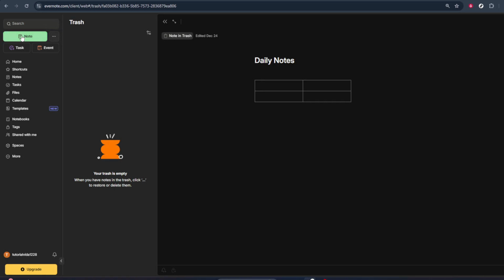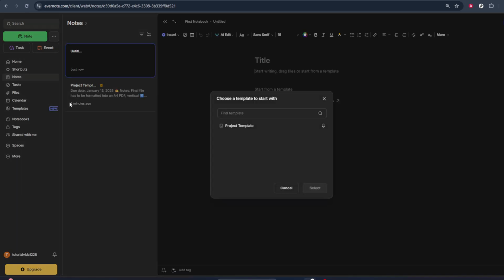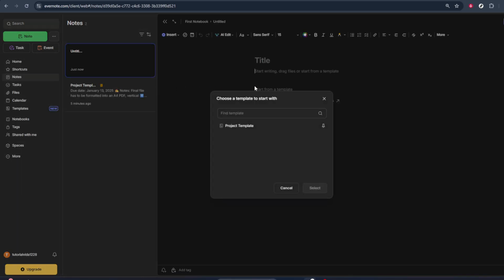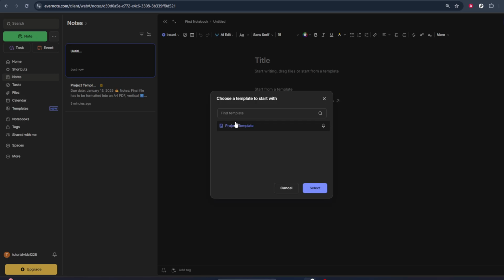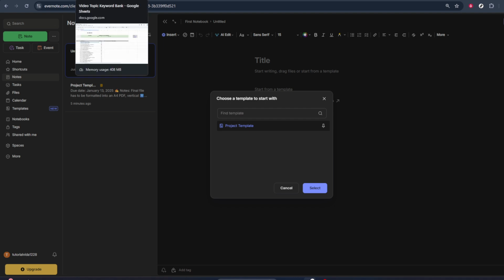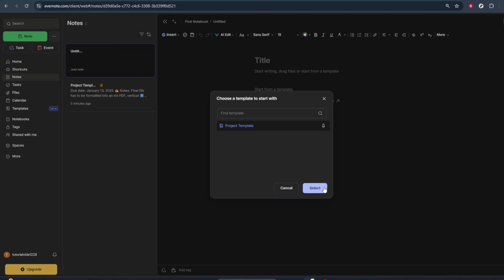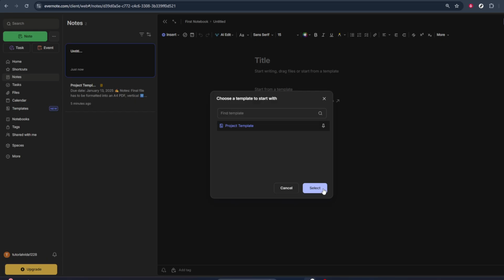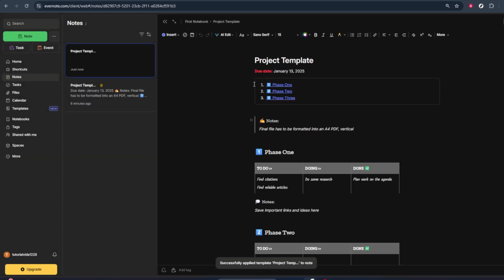How to Create a Note From a Template in Evernote | Easy 2026 Guide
In this video, you’ll learn how to create a note from a template in Evernote, making it easy to save time and keep your notes consistent and organized.